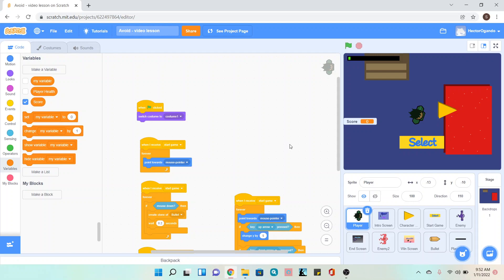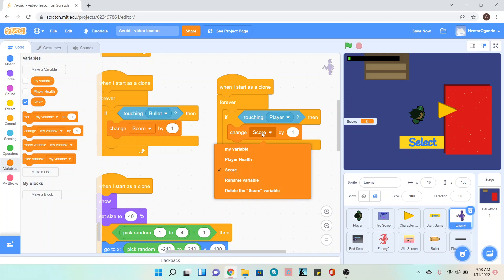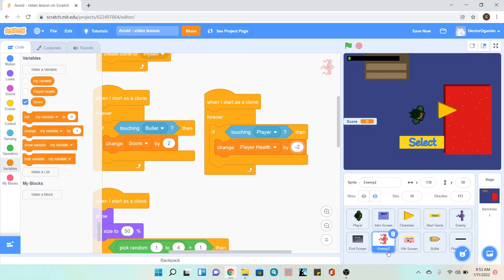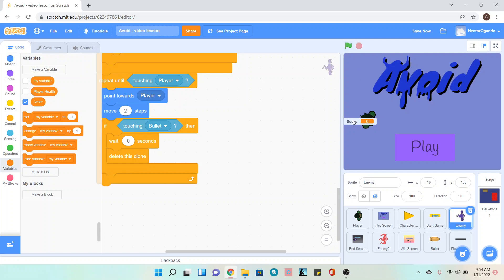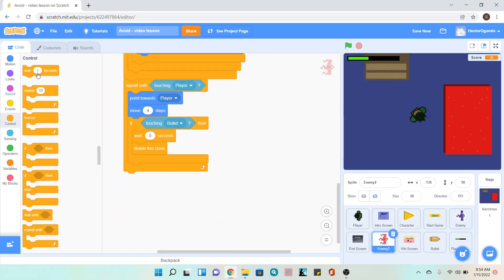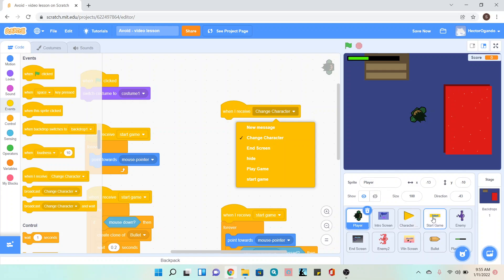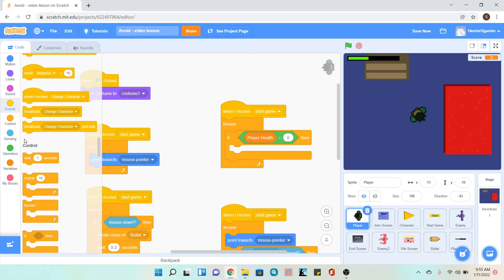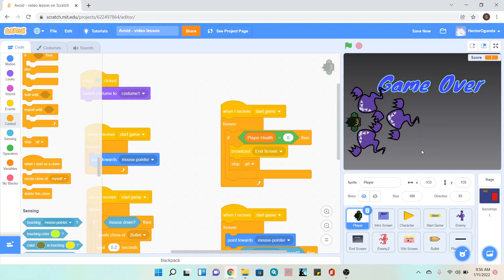Scratch Avoid Week 3 Deepdive Player Health Bar Code part 2 Step 3